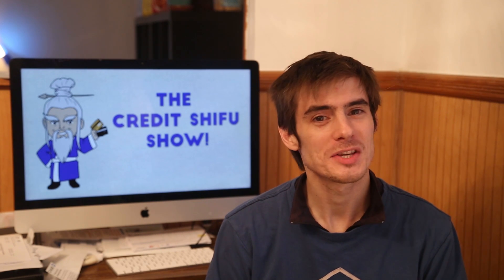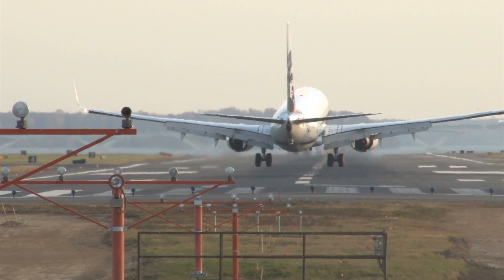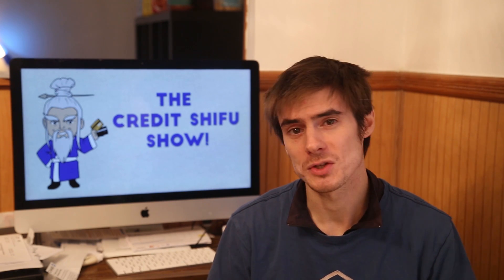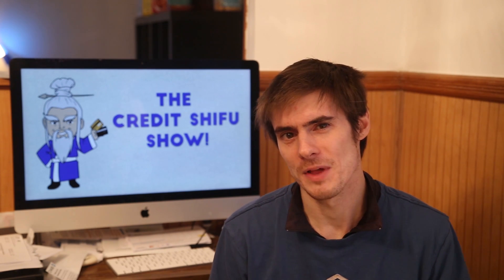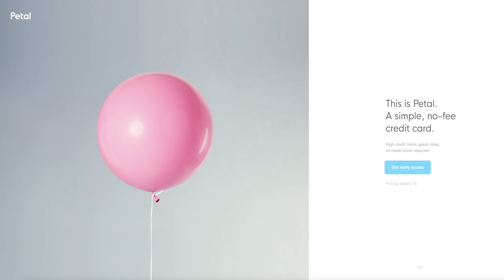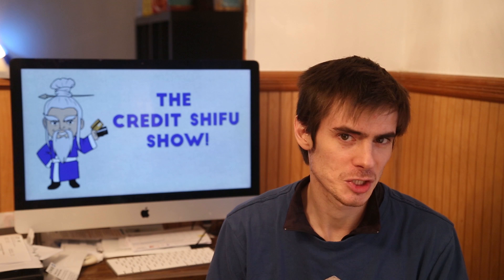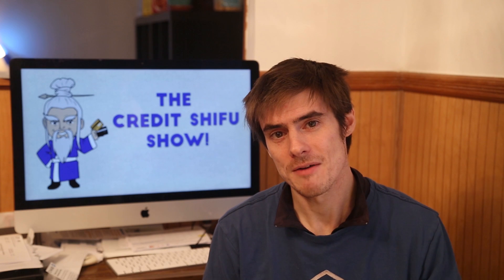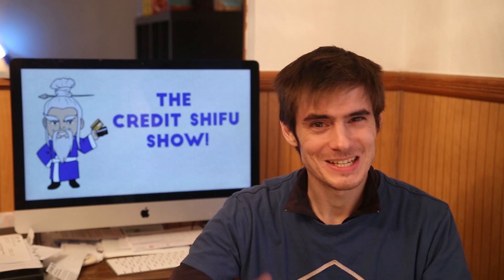A Credit Card That DOESN'T Check Your Credit Score?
Does a credit card that doesn't check your credit score exist?